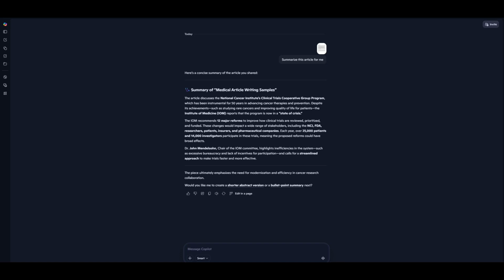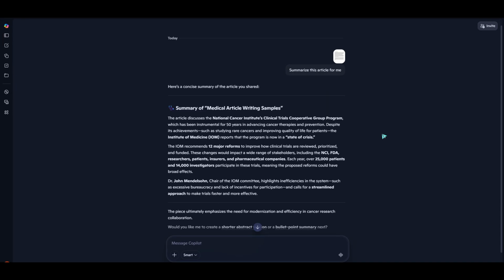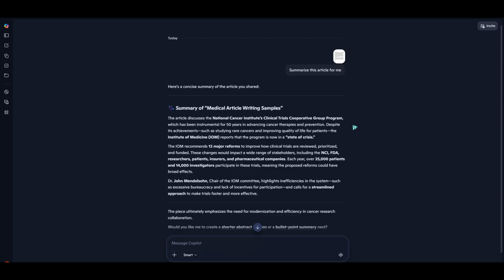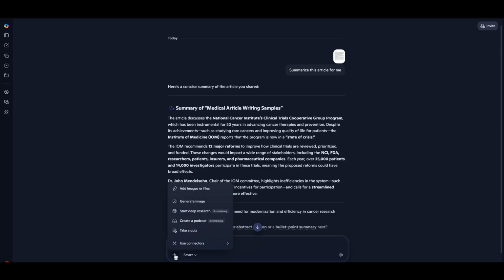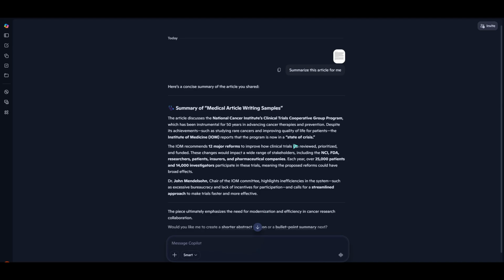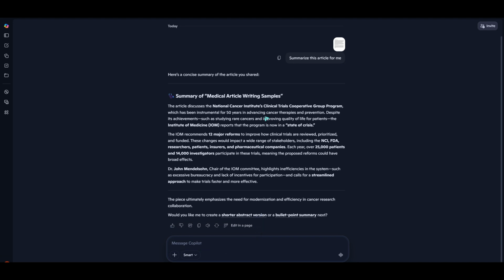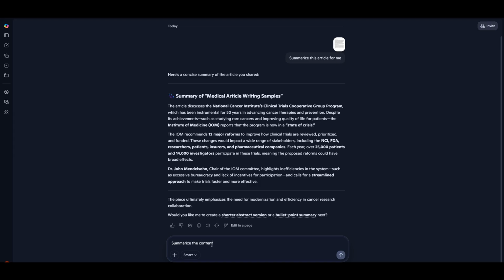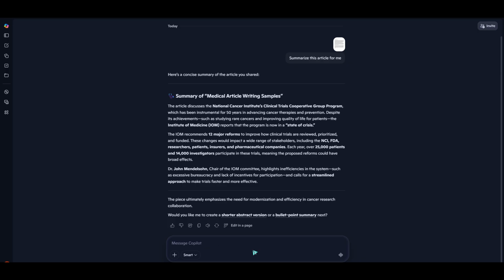How to Use Copilot to Summarize Content (Updated 2026 Step-by-Step Beginner Guide)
Want Microsoft Copilot to quickly summarize webpages, documents, emails, or other content? In this updated 2026 beginner tutorial, you'll learn how to use Copilot to summarize content and save time when reviewing information.

In this video, you'll learn:
• How to summarize content using Microsoft Copilot
• How to get key points from webpages and documents
• How to create quick summaries for research, work, and study